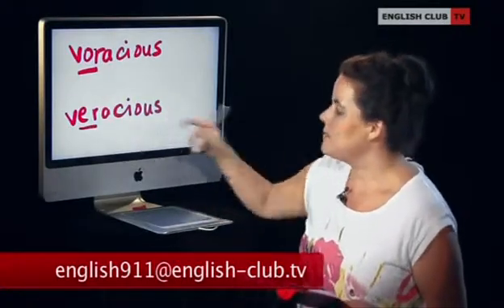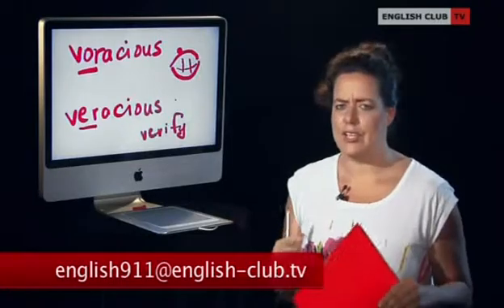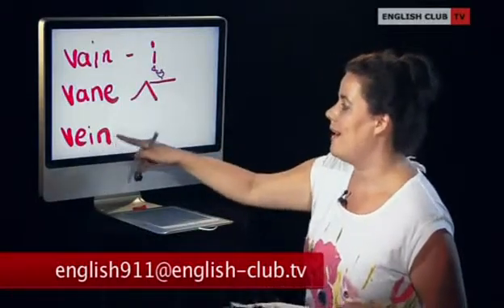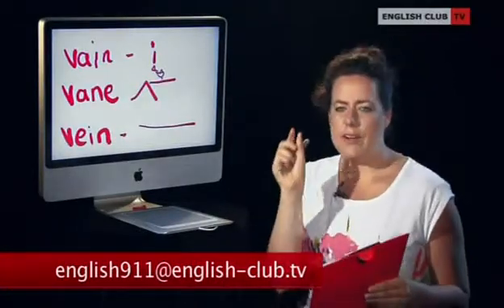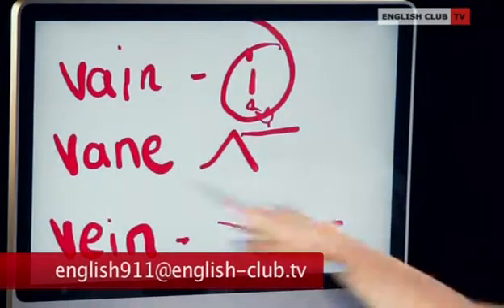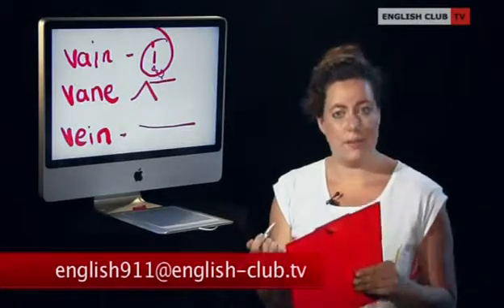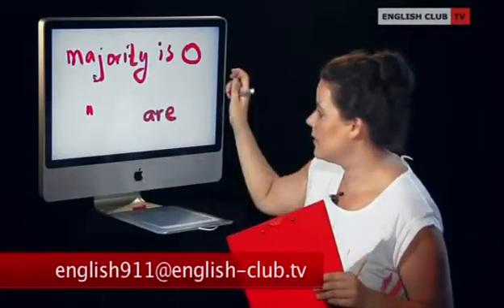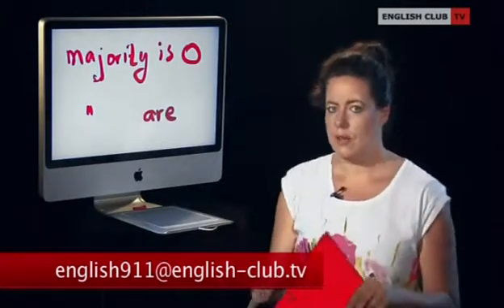English911 35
Voracious - Veracious; Vain - Vane - Vein; Majority Is - Majority Are.